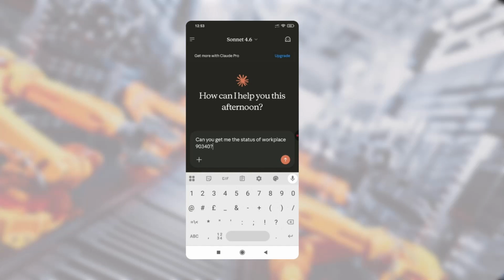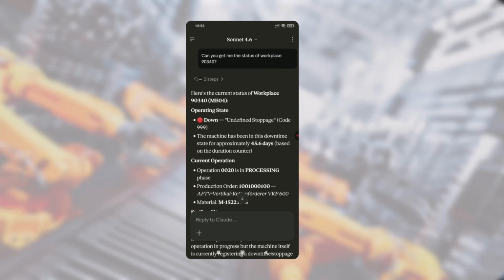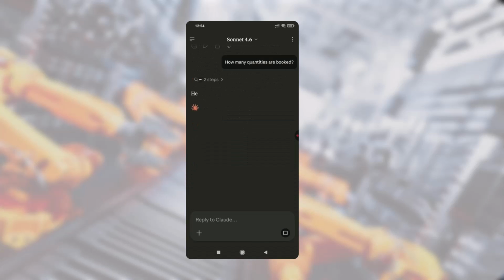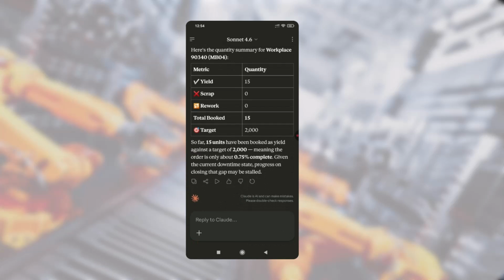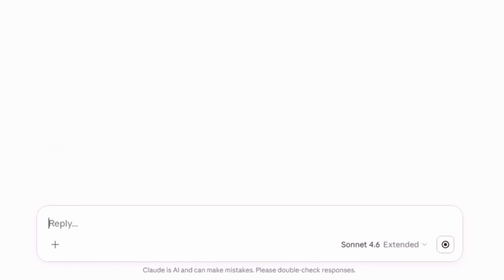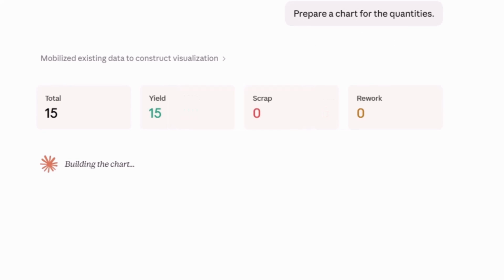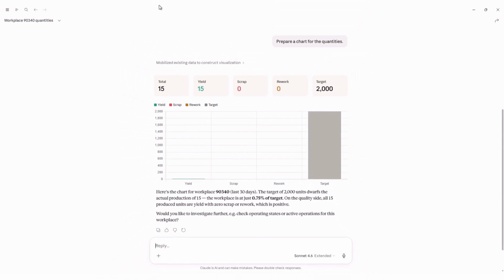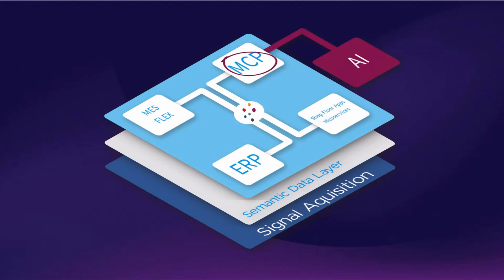AI-Ready Manufacturing: Turn Production Data into Real-Time Insights with MES FLEX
Modern manufacturing generates vast amounts of data every day – yet much of it remains unused due to fragmented systems and limited accessibility.

In this video, discover how FORCAM ENISCO and MES FLEX help discrete manufacturers unlock the full potential of their production data.

With a unified semantic data model, MES FLEX structures machine signals, production events, and process data into a consistent format. This creates a solid foundation for real-time analytics and AI-driven applications across your entire production environment.

A key highlight: production data can be accessed through an AI-powered chat interface using natural language. Simply ask questions like:
– How many parts were produced for order 4711?
– What was the scrap rate?
– Were there any unusual machine downtimes today?

The AI instantly delivers clear, actionable answers based on structured MES data.

In addition, an MCP server enables AI models to securely access and combine data from multiple systems – while giving you full flexibility to use your preferred LLM and chat client.

With AI-Ready MES FLEX, you build a transparent, consistent data foundation for your smart factory.

Learn how to take your production to the next level with AI.